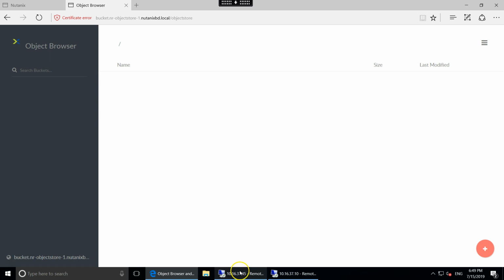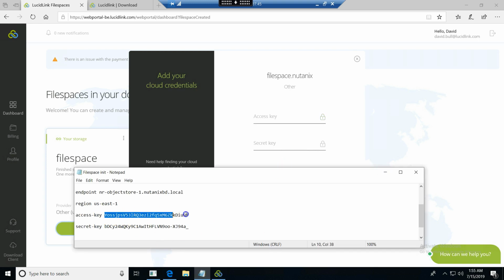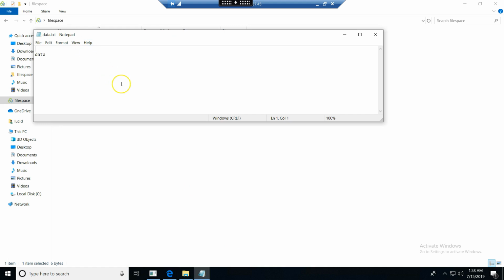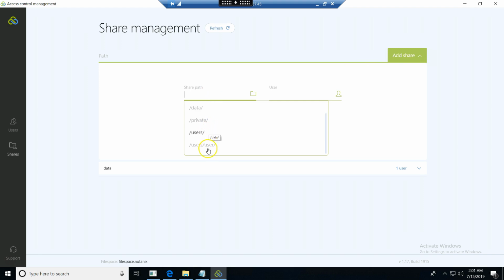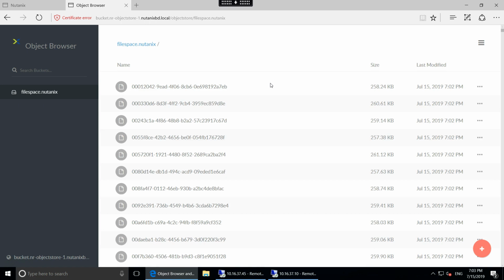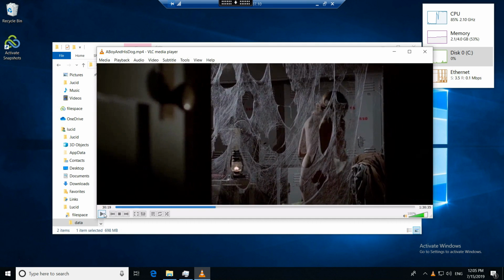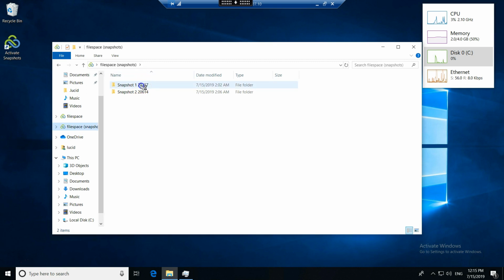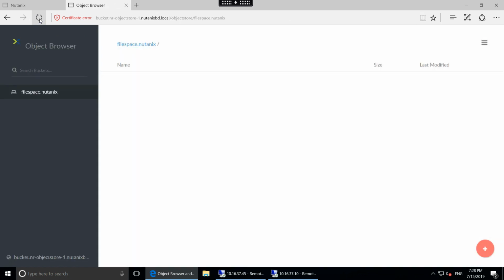LucidLink integration with Nutanix S3 compatible object storage